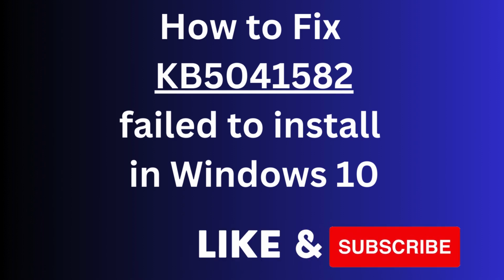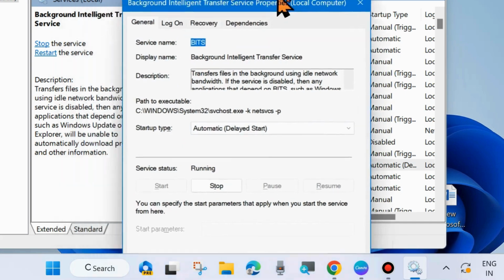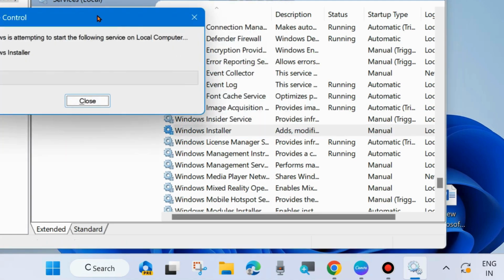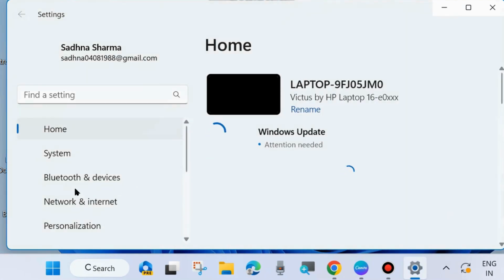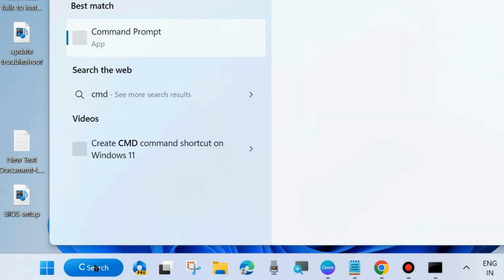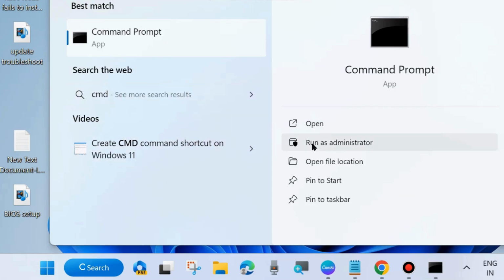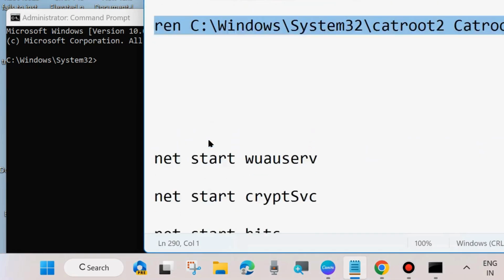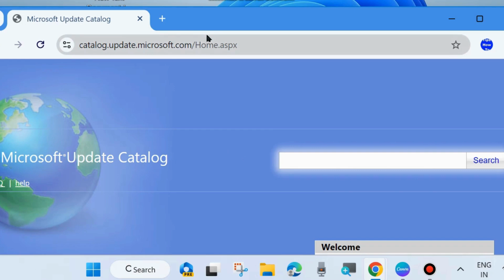KB5041582 Update Failed to Install on Windows 10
How to Fix KB5041582 Update not Installing on Windows 10

Fix error